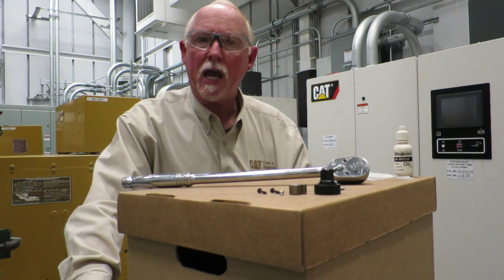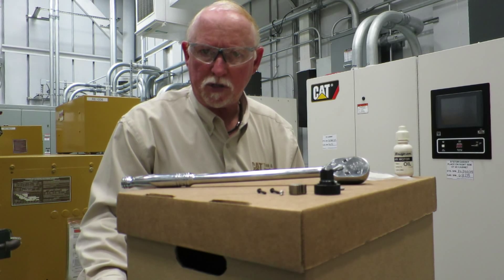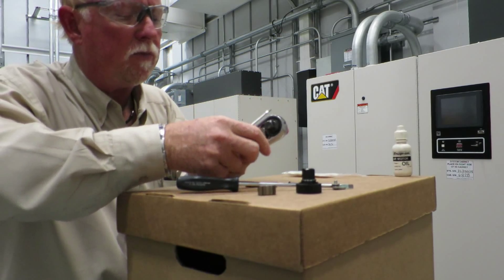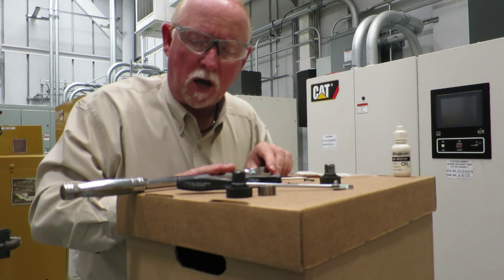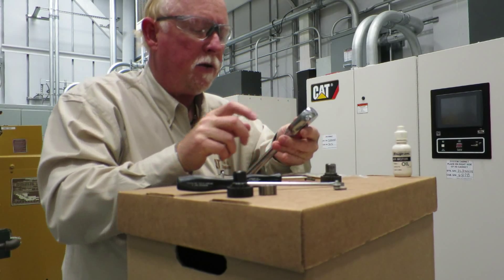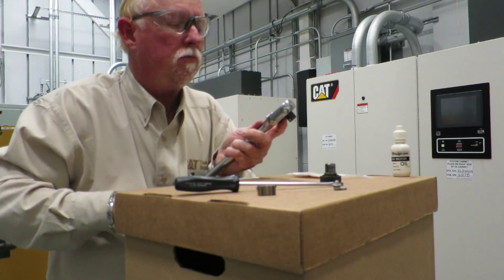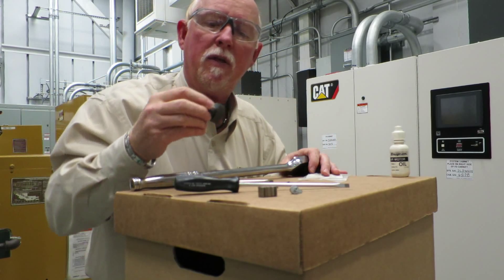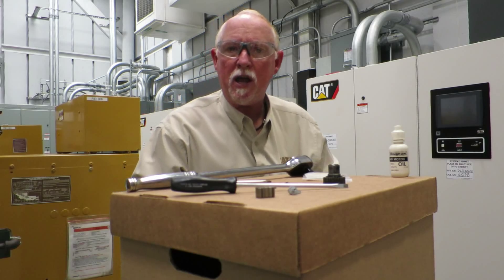Cat Tools and Supplies: Ratchet Repair Kits Webinar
Brian walks you through the process of replacing the parts of ratchet wrench.